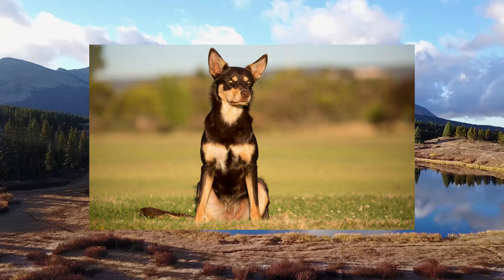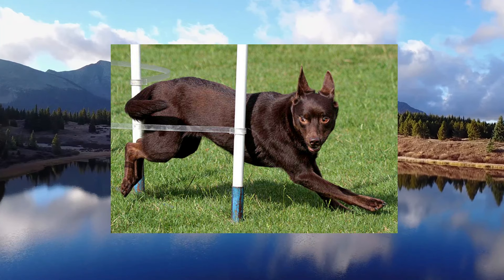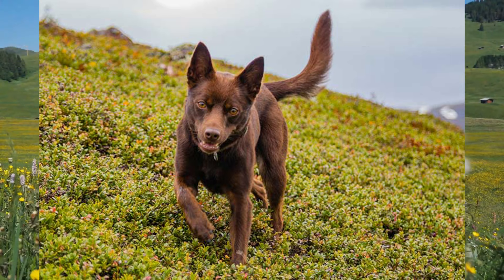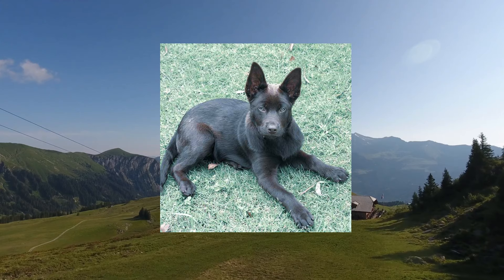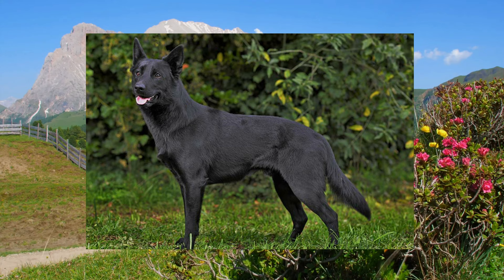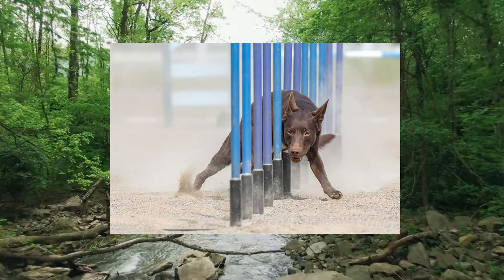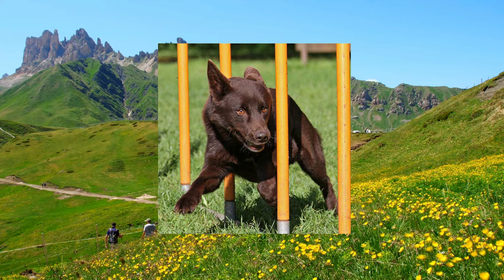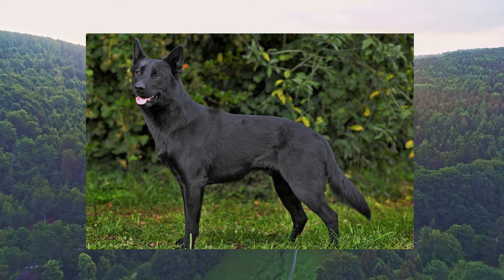Australian Kelpie (All You Need To Know)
Australian Kelpie - Kelpie - Auss kelpie::

The Australian Kelpie, or simply Kelpie, is an Australian sheep dog capable of mustering and droving with little or no guidance. It is a medium-sized dog and comes in a variety of colours.

Like so many breeds, the origin of the Kelpie is disputed. There is no doubt, however, that the origin of the breed came from dogs imported from Scotland. These dogs were black and tan, longhaired with semi-pricked ears, medium-sized and of Collie type.

Author: Nancy Hajeski, Book Every Dog.

Dogs provide us with a sense of emotional well being & overwhelming affection. Their unconditional love is why they're also great companions and comfort for people who live alone  or a family.

This Channel is to Educate Viewers About Animals (Specifically Dogs) & How To Enjoy Life Fully With Our Furry Companions.
EDUCATION - ENTERTAINMENT - DOGS